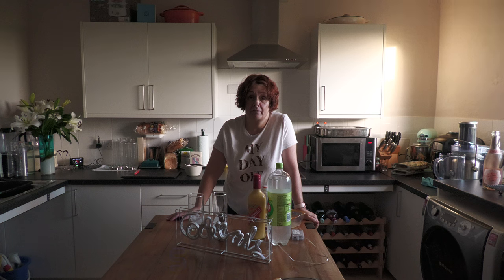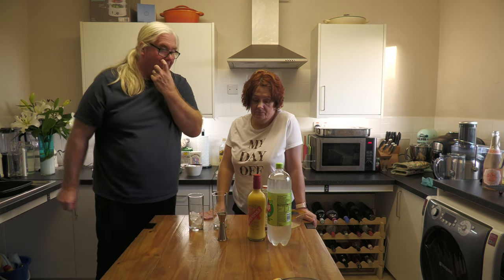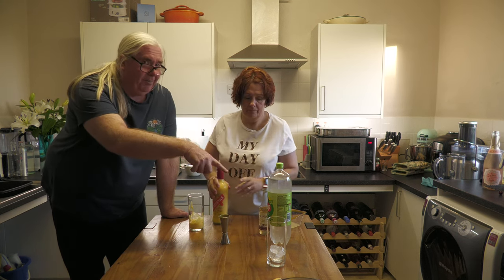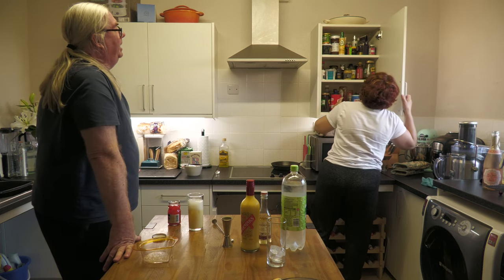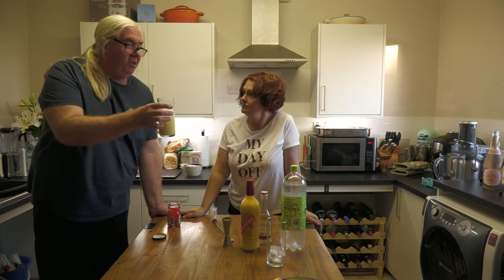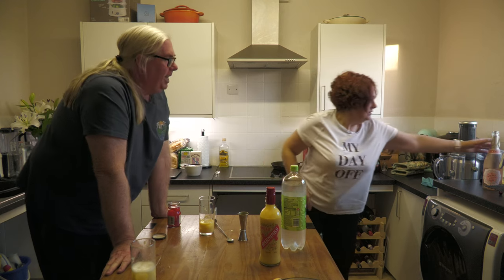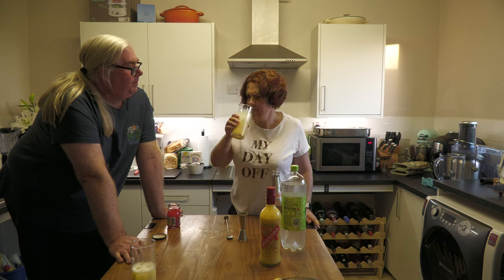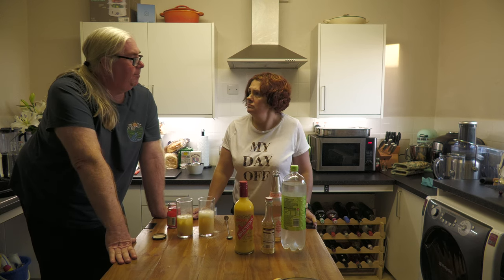HOW TO MAKE 2 SNOWBALL COCKTAILS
IN TODAYS VIDEO AS PART OF OUR CHRISTMAS LIST SERIES OF DAILY VLOGS, IT'S TIME TO START THINKING CHRISTMAS DRINKS...
SO WHAT BETTER TO START WITH THAN THE CLASSIC BRITISH SNOWBALL.
BUT LET'S NOT DO JUST ONE, LET'S DO TWO VERSIONS FOR YOU TO ENJOY.

CLASSIC SNOWBALL
ICE
50ml ADVOCAAT
25ml Fresh Lime juice or lime cordial
150ml Lemonade (we suggest R Whites, 7 UP, or Sprite, you can also use Bitter lemon)
garnish with a cocktail cherry

SNOWBALL FIZZ
ICE
50ml ADVOCAAT
25ml vanilla syrupl
150ml PROSECCO OR CHAMPGNE